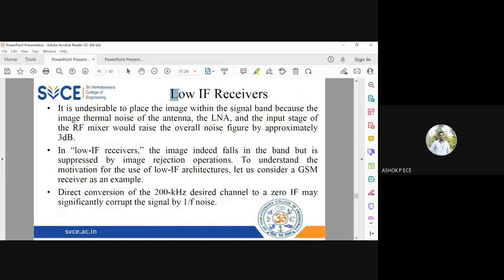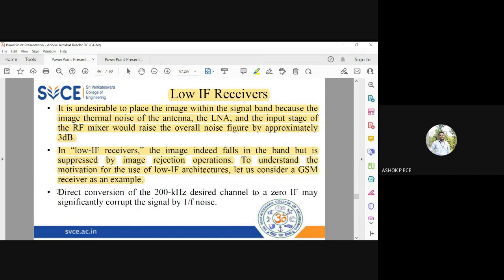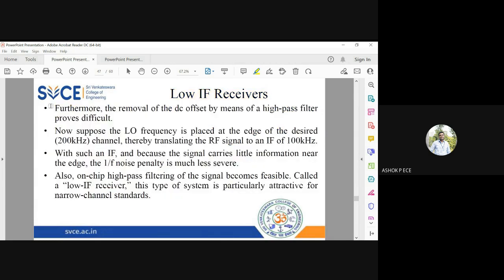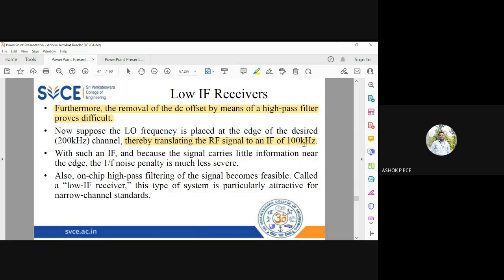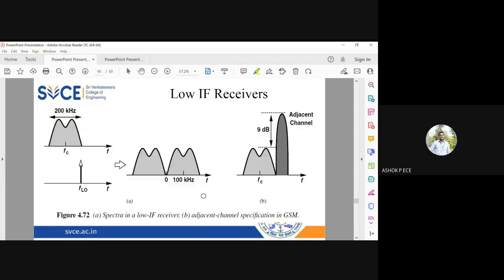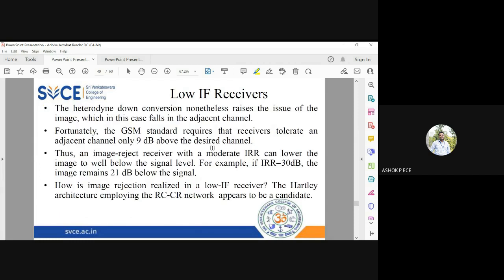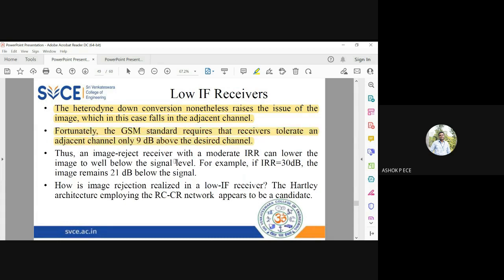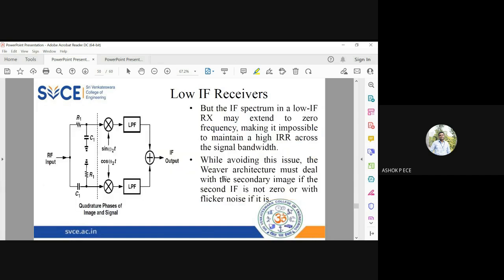MIC&RFSD | Lecture-117 | Transceiver Architectures Part-35